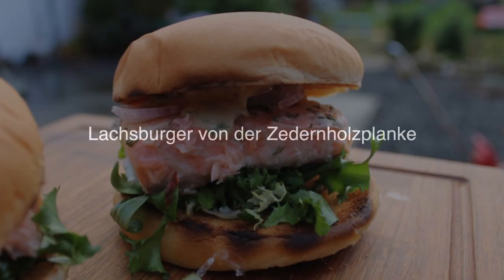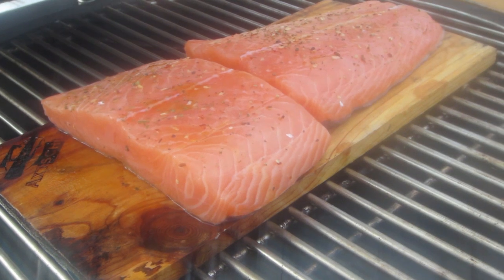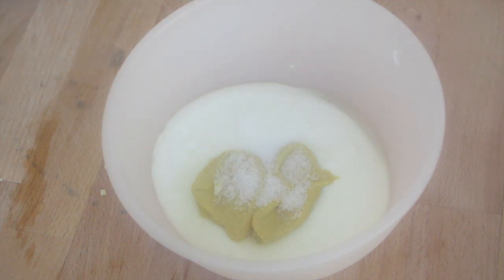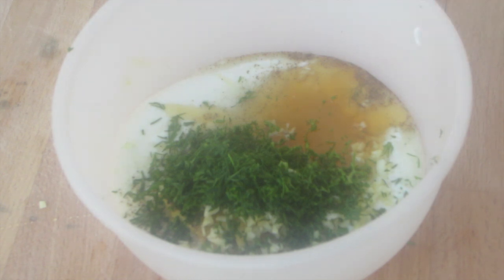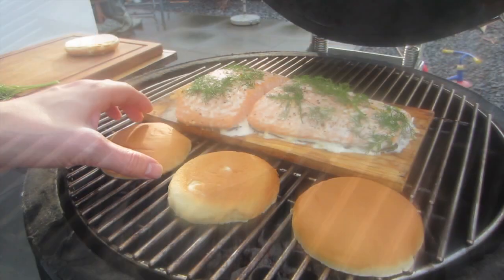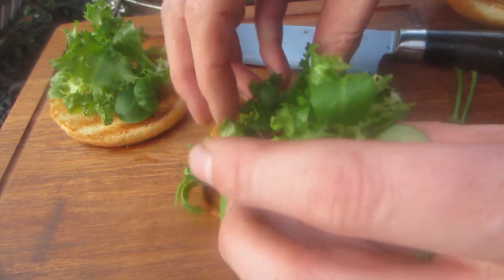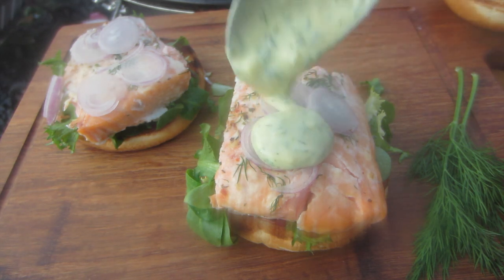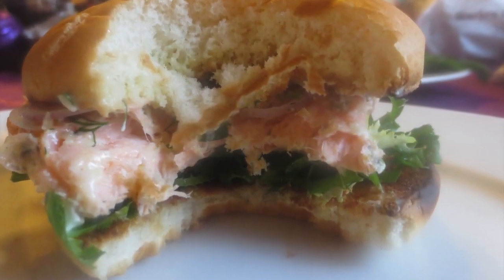Lachsburger von der Zedernholzplanke - deutsches Grill- und BBQ-Rezept - 0815BBQ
Ein großartiges Rezept nicht nur für Grill and Smoker. Für mehr Rezepte, Tipps und Tricks besucht

Zutaten für die Soße:
3 EL Joghurt
2 TL Senf
2 Knoblauchzehen
0,5 TL Salz
0,5 TL Pfeffer
1-2 EL gehackter Dill
1 El Honig
eine Prise Zucker
Saft einer halben Limette